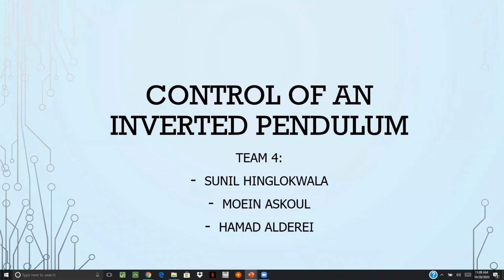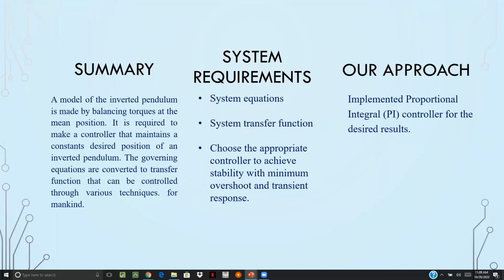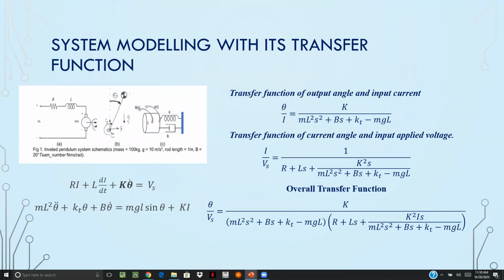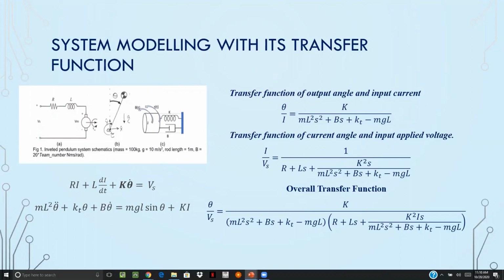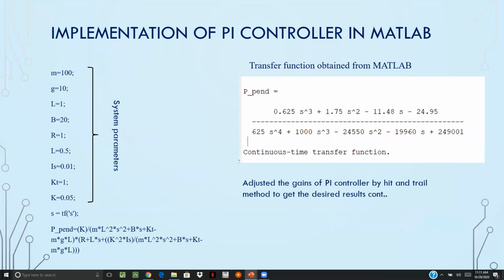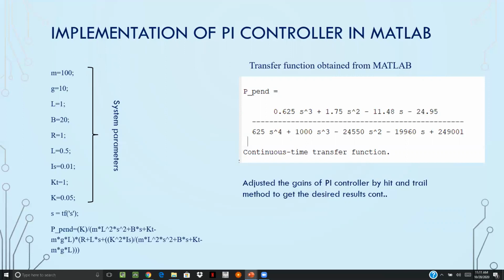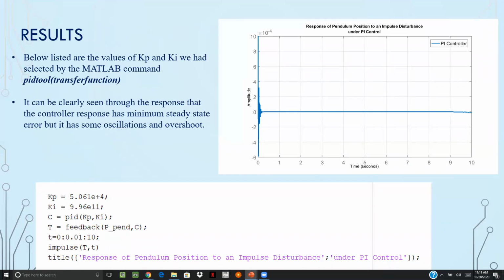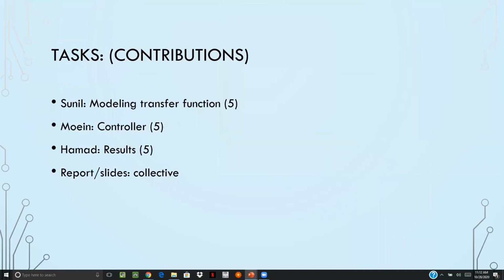Team 4- Project 2: Control of an Inverted Pendulum